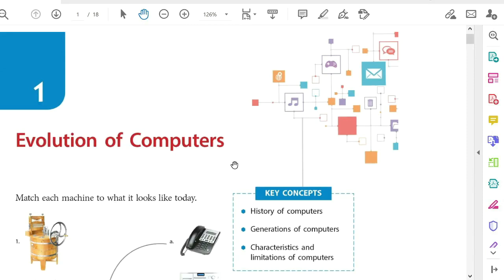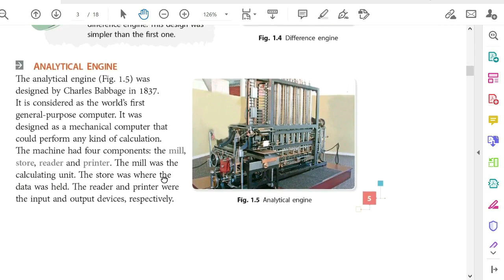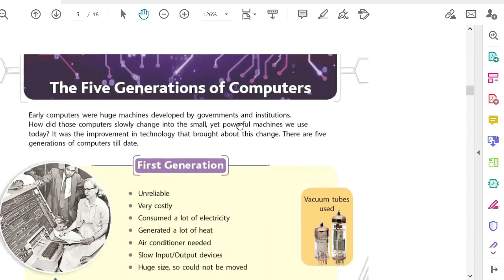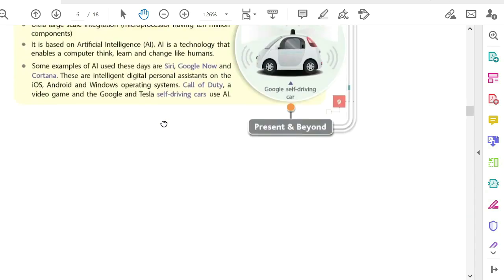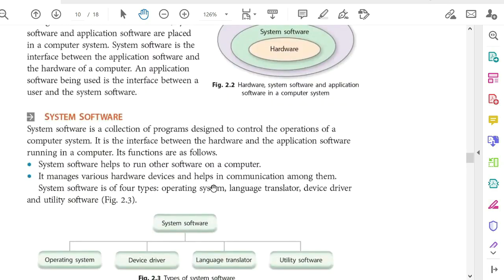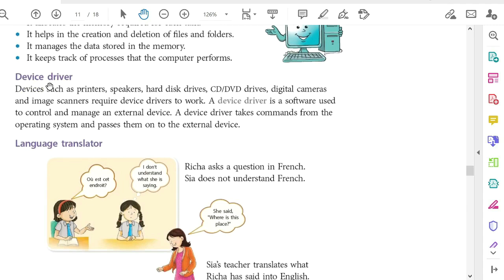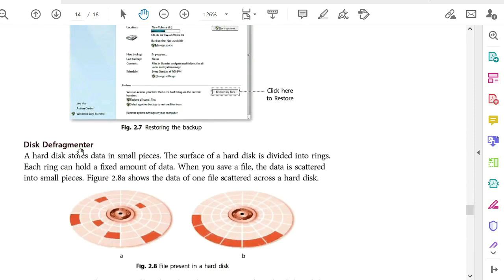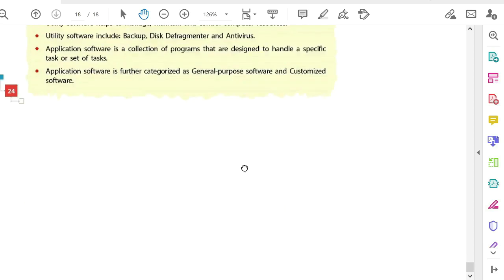Revision of UT || Rupesh Dey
In this video we will revise our unit test portion...